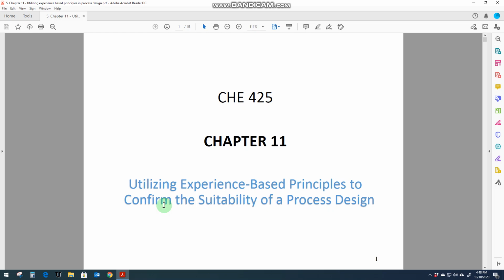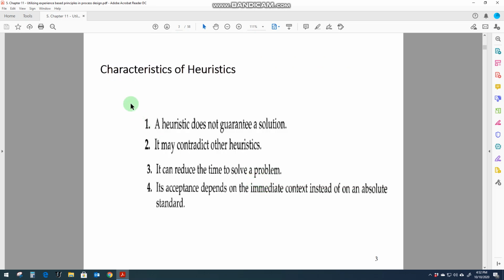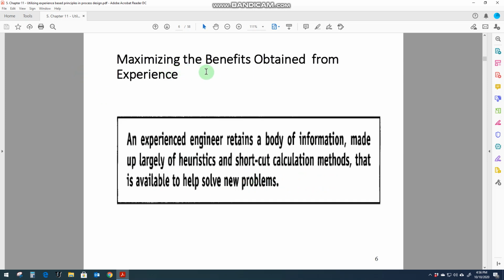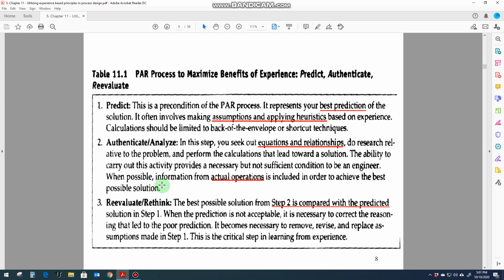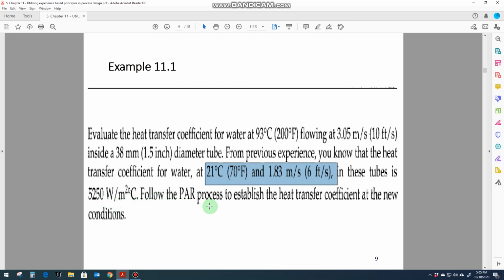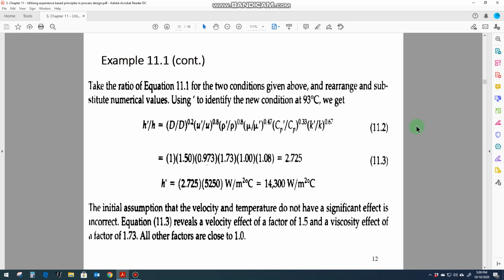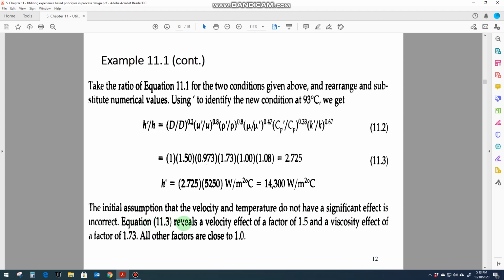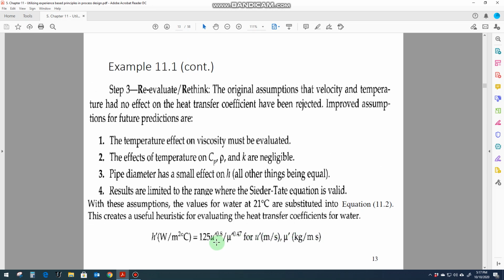CHE425 Chapter 11 1